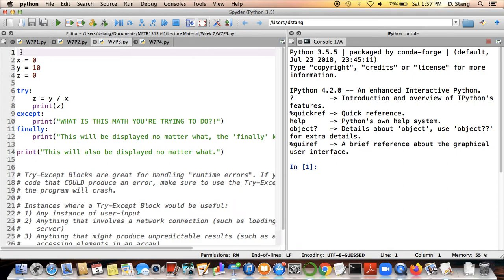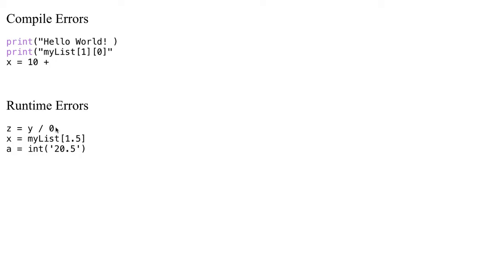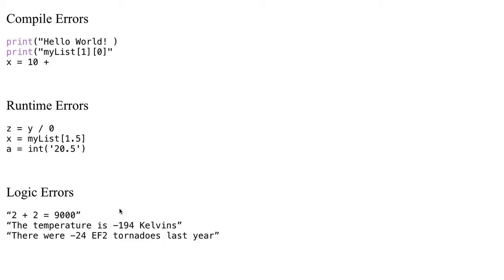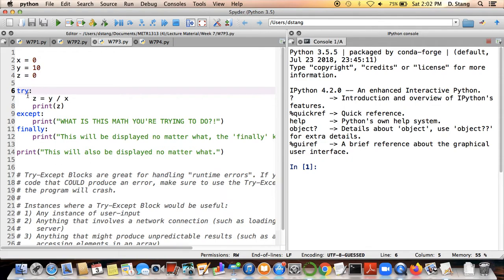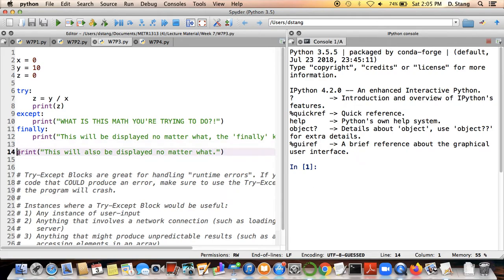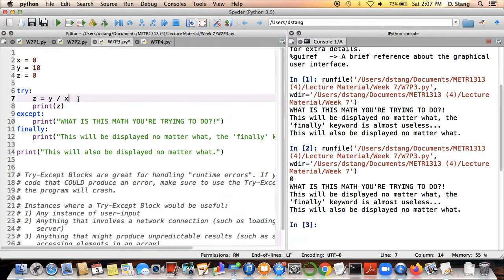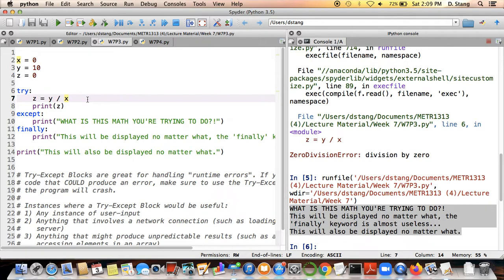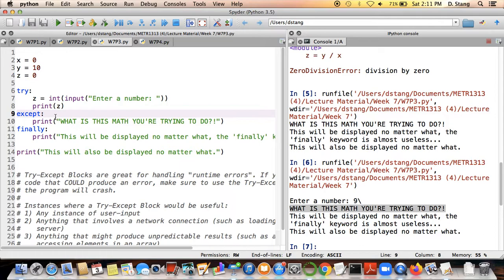METR1313 - Week 7 - Segment 3: Python Try-Except-Finally Blocks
Try-Except blocks are a great way to make your programs more resilient to errors that might occur. When properly utilized, Try-Except blocks can allow a program to continue running even if it encounters an issue (that would otherwise cause the program to crash and stop running).